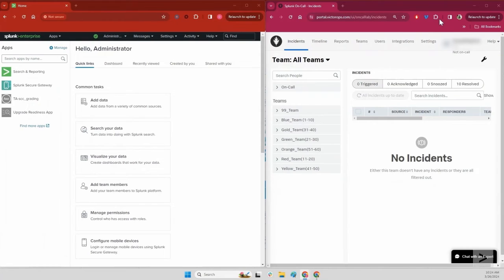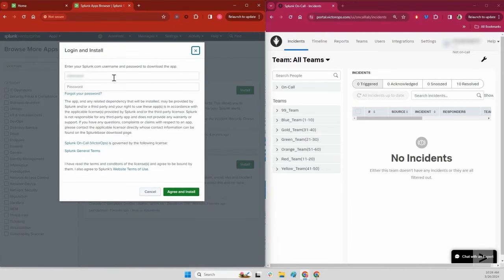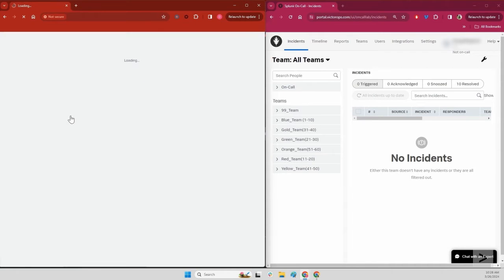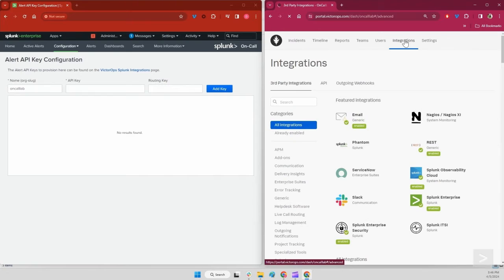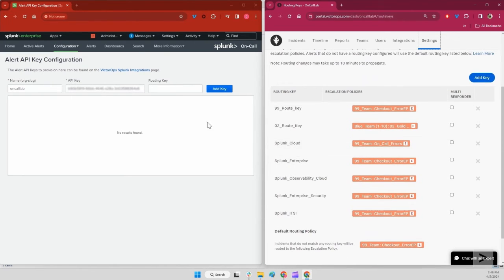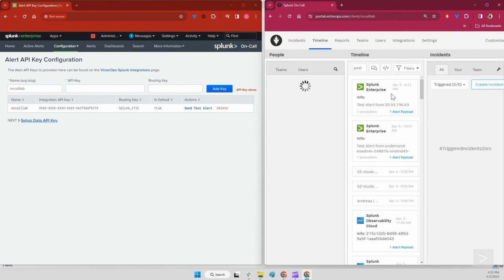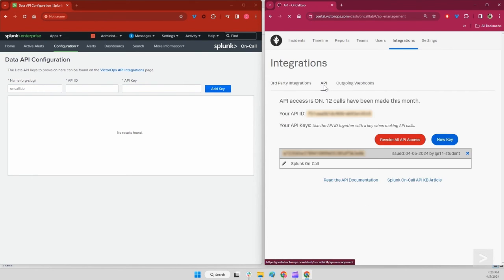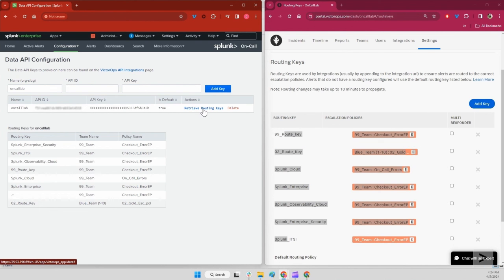Splunk On-Call Integration with Splunk ITSI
In this video, we'll walk through how to integrate Splunk On-Call with Splunk ITSI. With the VictorOps and Splunk ITSI integration, you can leverage Splunk’s data and log analysis capabilities to correlate multiple incidents into single event groups and easily send alerts into VictorOps. Then, teammates can collaborate in-line with monitoring data inside the VictorOps timeline to speed up incident response and remediation.